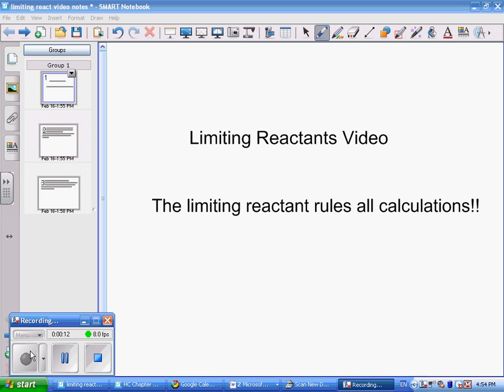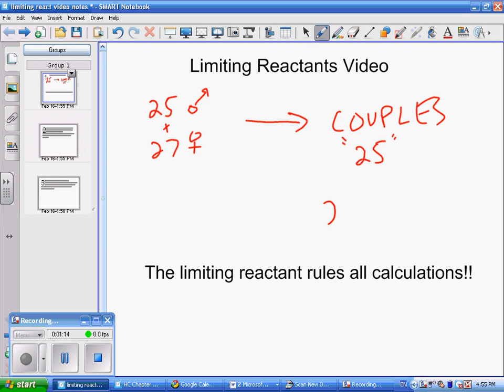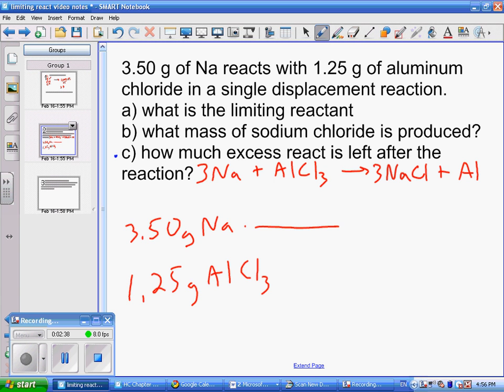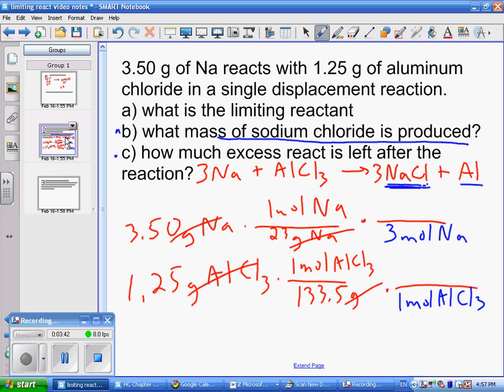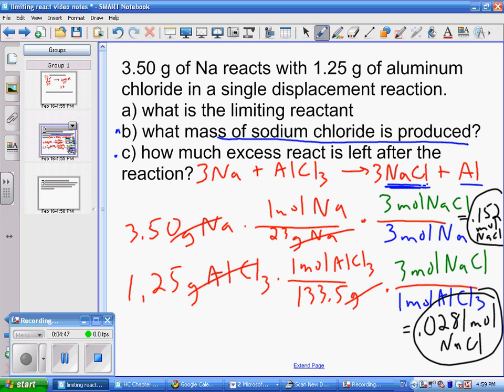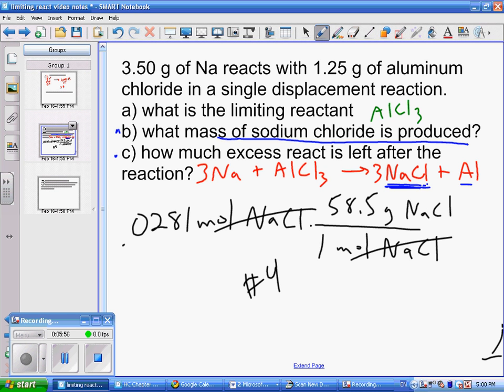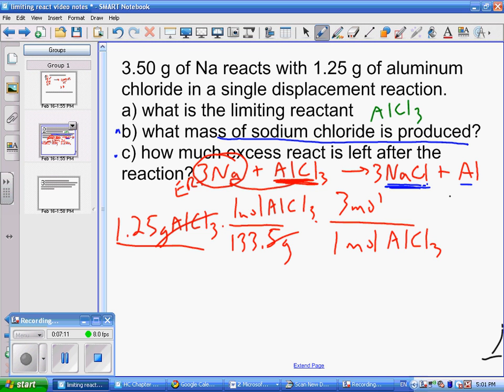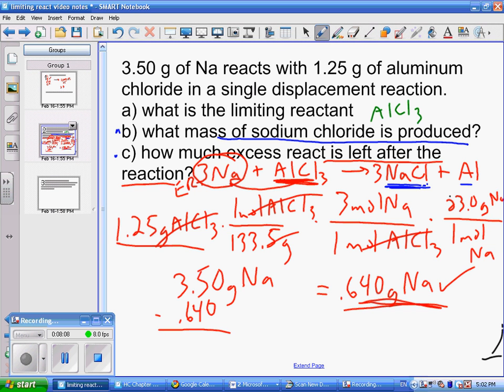KK Limiting Reactant Video